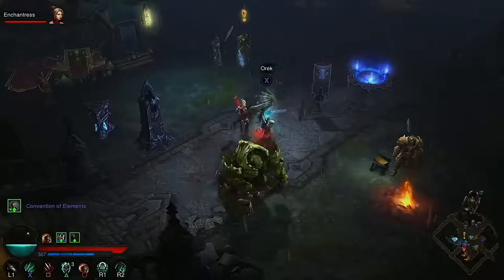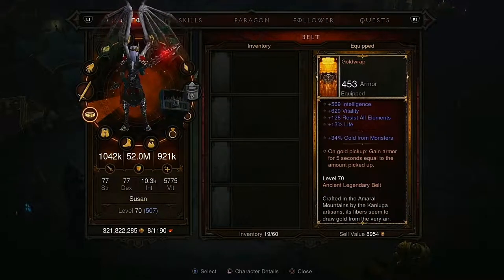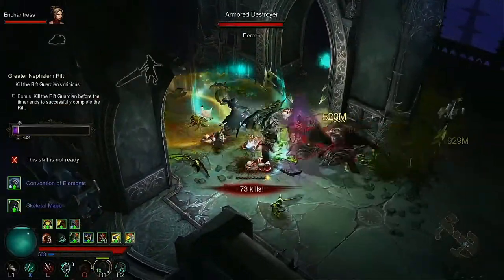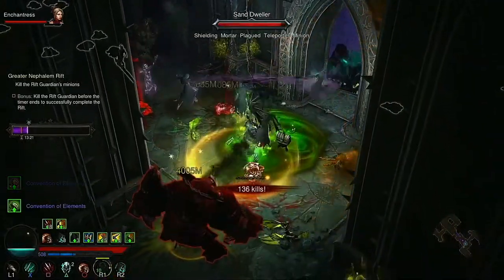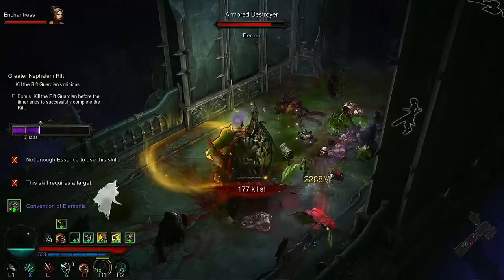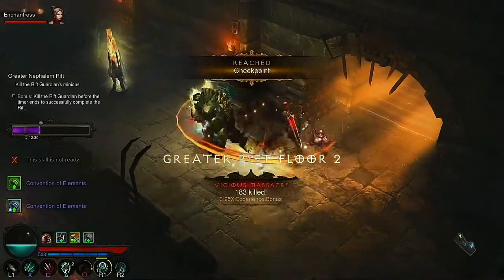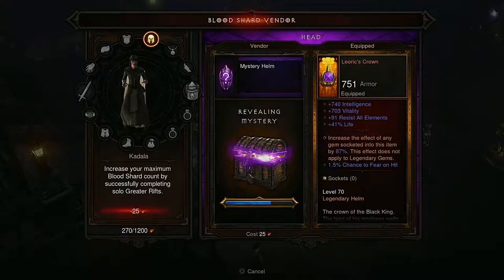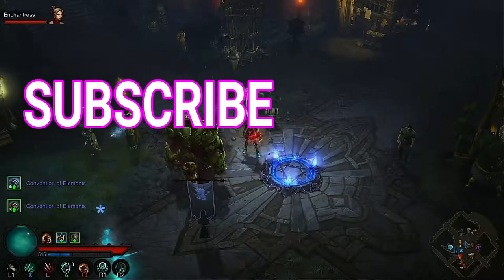I CHANGED MY SPEC????!!! Diablo 3 Hardcore Rift Farming Season 18 | Part 10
I changed up some of my spec to complement my cropse lance spec better. Hopefully this works out.

Diablo 3 hardcore Season 18 Necromancer Gameplay